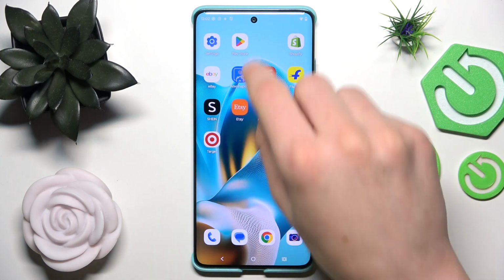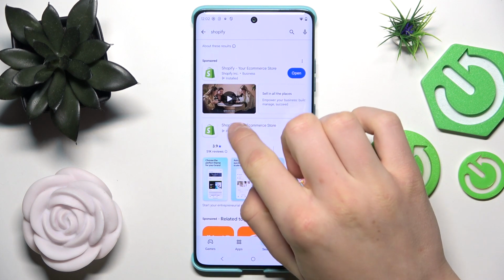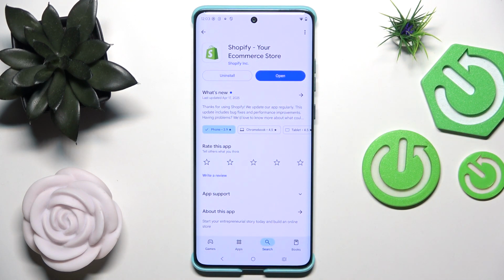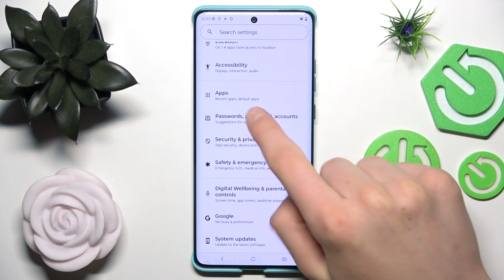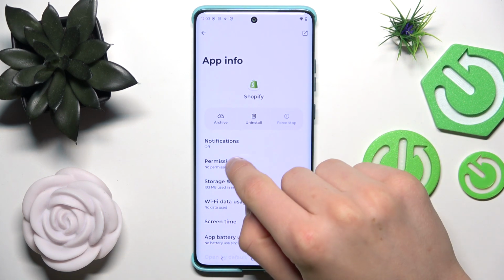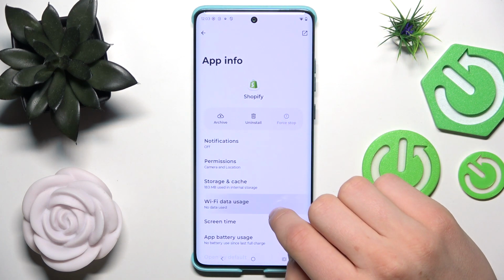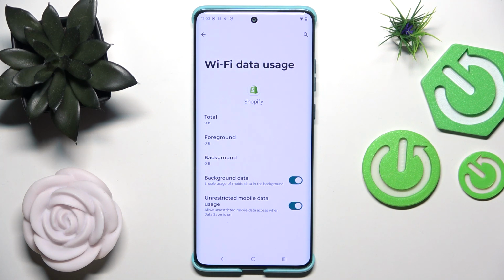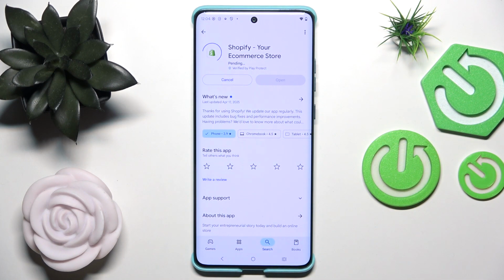MOTOROLA Edge 60 Fusion – Fix Shopify App Issues on Your Phone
If you're having trouble with the Shopify app on your MOTOROLA Edge 60 Fusion, this video will help you solve common problems quickly and easily. Learn how to update the Shopify app, check and adjust app permissions, manage data usage, and reinstall the app if needed. These steps can fix issues like crashes, loading errors, or connection problems on your Motorola phone. Follow along to get your Shopify app working smoothly again on the Edge 60 Fusion.

How to fix Shopify app issues on MOTOROLA Edge 60 Fusion?
How to update Shopify app on MOTOROLA Edge 60 Fusion?
How to reset and reinstall Shopify app on MOTOROLA Edge 60 Fusion?

0:00 Introduction
0:10 Check for Shopify app updates in Play Store
0:35 Adjust app permissions and data usage
1:10 Uninstall and reinstall Shopify app
1:30 Final tips and outro